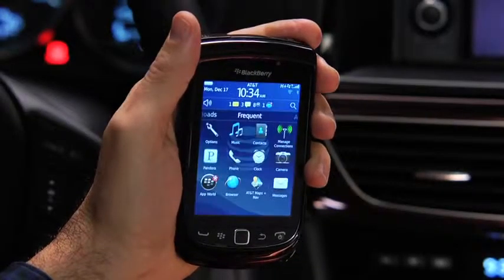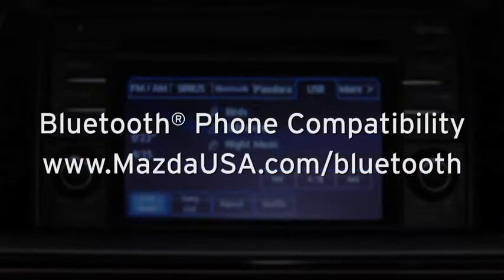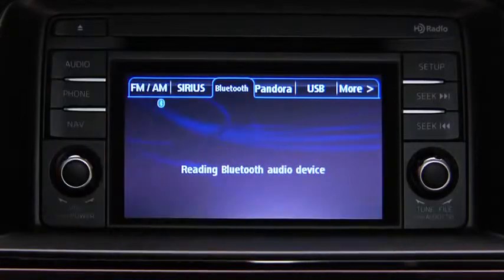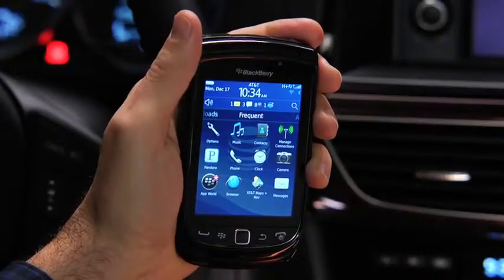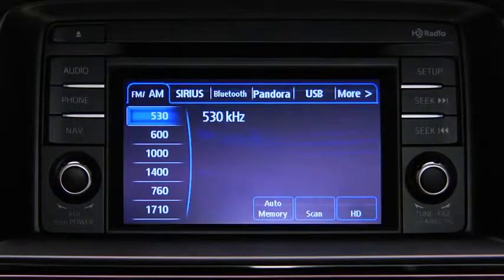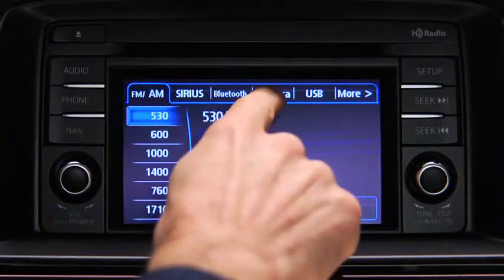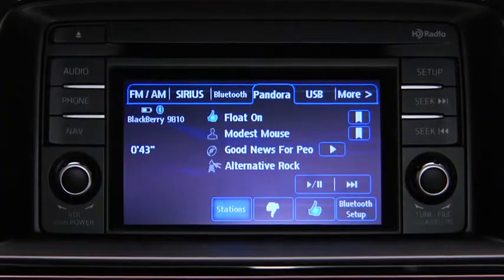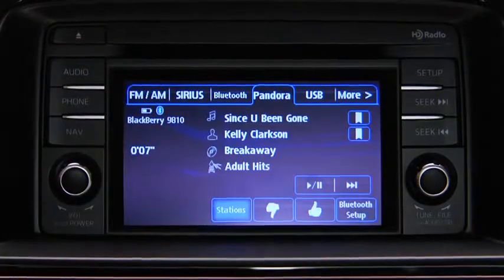2014 Mazda6 — Bluetooth Audio Streaming Mazda USA